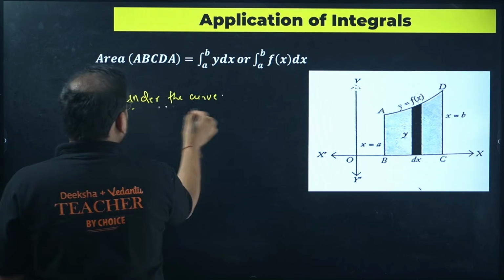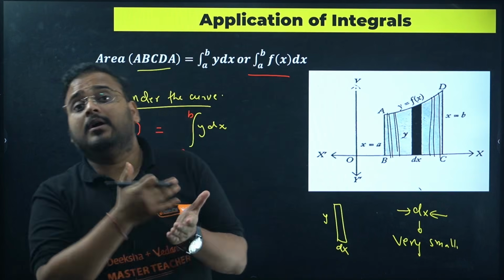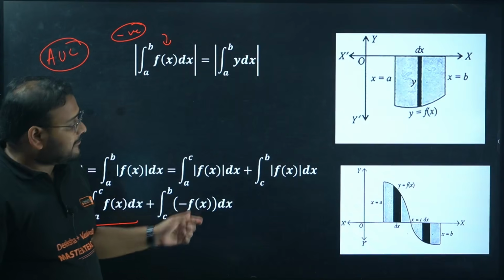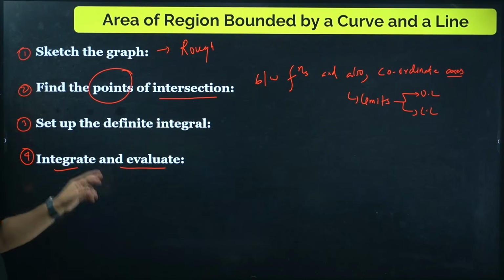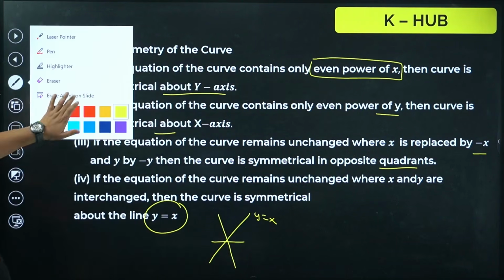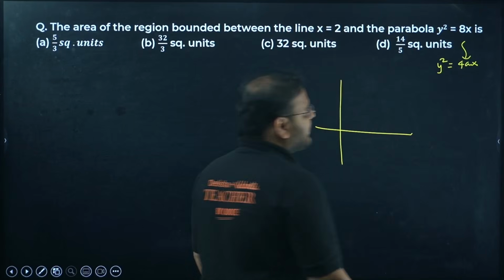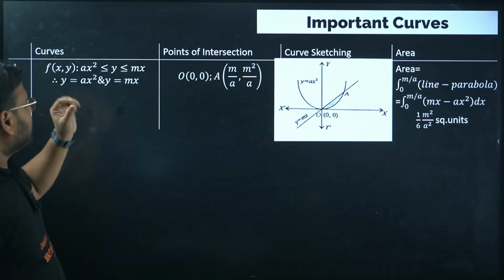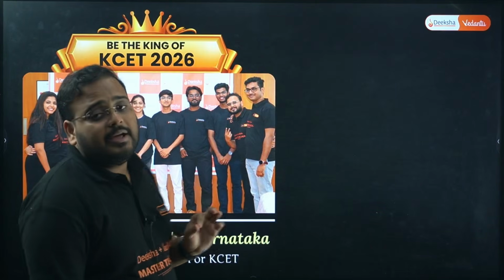Application of Integrals One Shot ⚡ | KCET Maths | 2nd PUC | KCET 2026 Masterstroke 🚀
This KCET-focused Maths One Shot series is specially designed for 2nd PUC students to master important KCET Maths chapters in one clear, exam-oriented session.

📘 Today’s Chapter: Application of Integrals
Subject: KCET Maths | 2nd PUC | KCET 2026

In this video, we cover all the core concepts of Application of Integrals strictly as per the KCET exam pattern. You’ll learn definitions, types of relations, functions, domain–range concepts, and MCQ-focused shortcuts that are frequently tested in KCET.

🙋 Important Videos for KCET 2026 Exam:
📘 All About KCET 2026 – 🛣️ Roadmap, 📚 Study Plan, 📖 Books & 🔗 Resources: